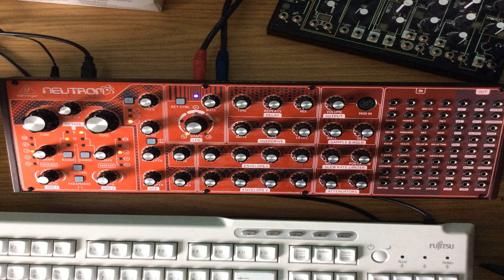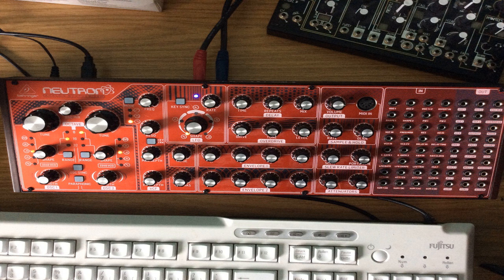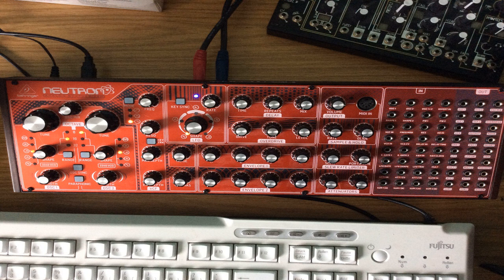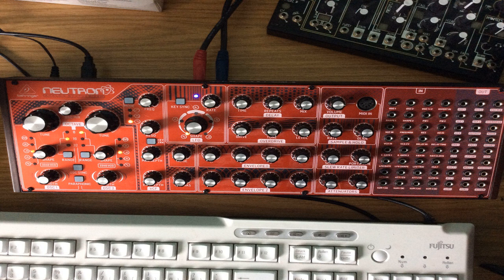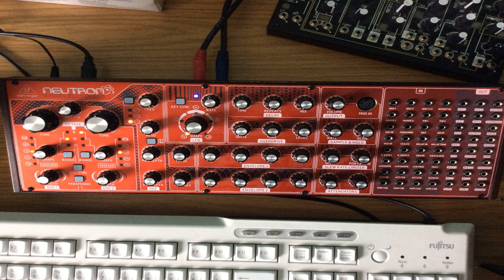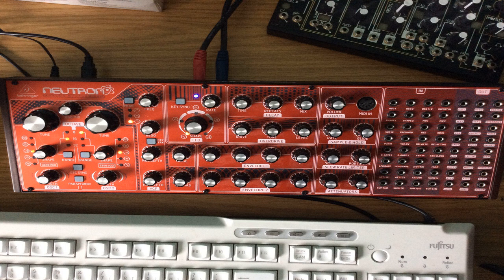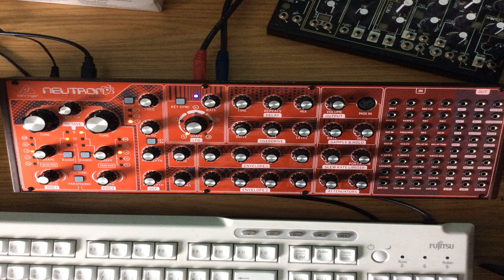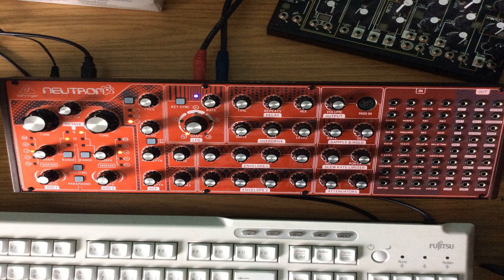Behringer Neutron Accessibility for the blind and visually impaired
This is an accessibility overview of the Behringer Neutron: going into the instrument, the software, the documentation and a full description of the layout, so you can get started immediately!